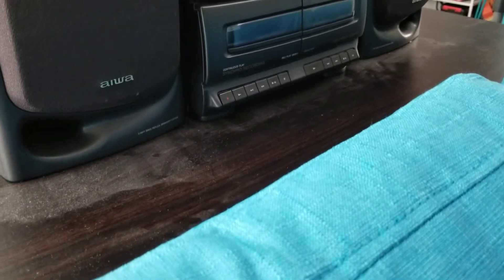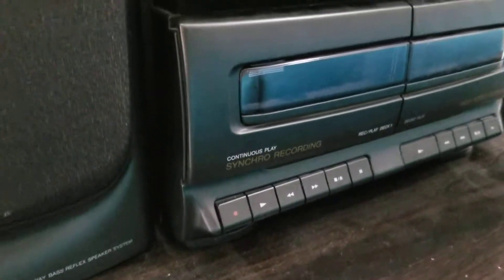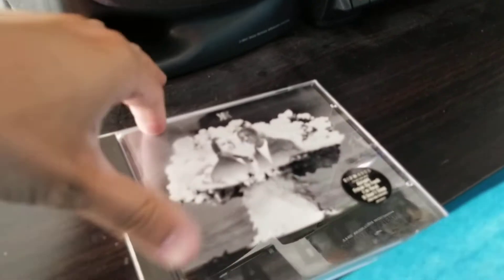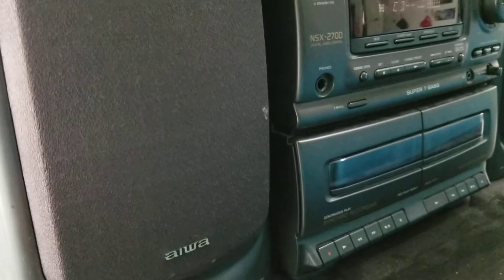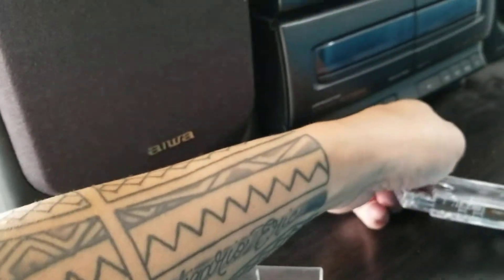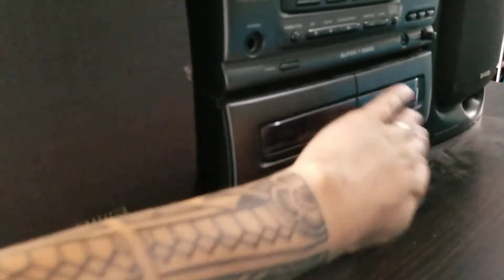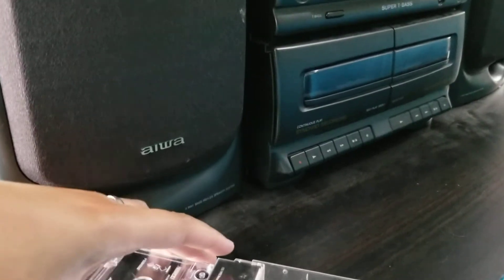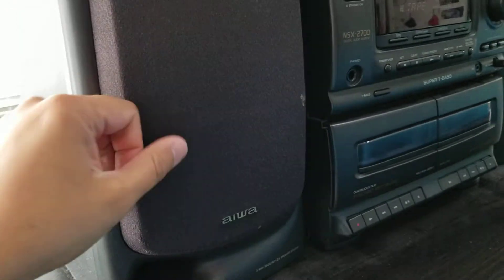In The Mid '90s Aiwa Radio/ CD/ Dual Tape Deck Audio System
Powering on my radio/ CD player/ dual tape deck Aiwa system from 1995. 1st time I've turned on in about 15 - 20 years. Actually surprised to find it still works. I can still receive radio stations, however, it was a bummer to find the CD player no longer read any CDs. And only 1 of the tape decks still plays tapes clearly.